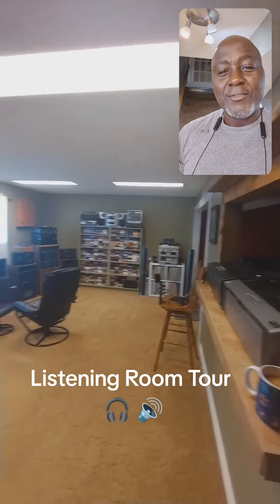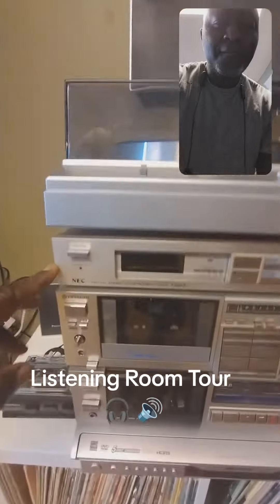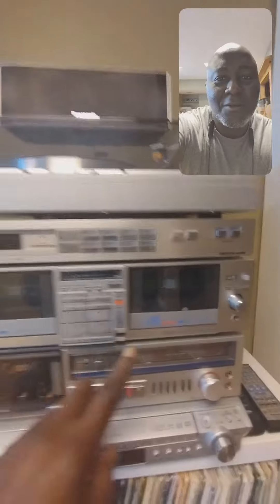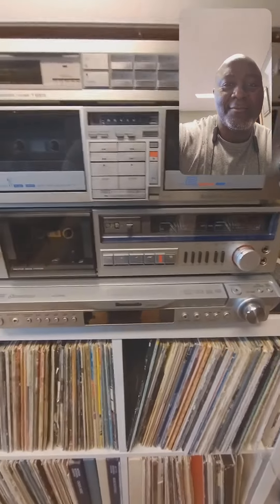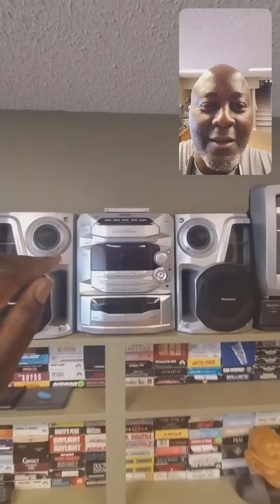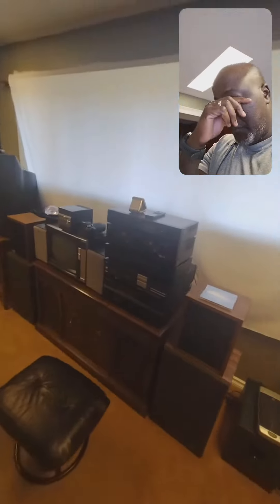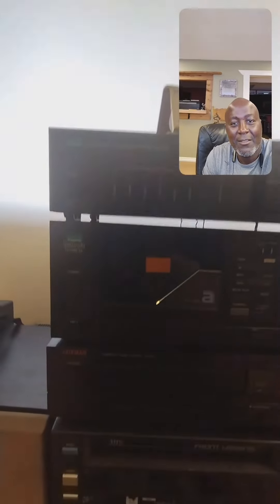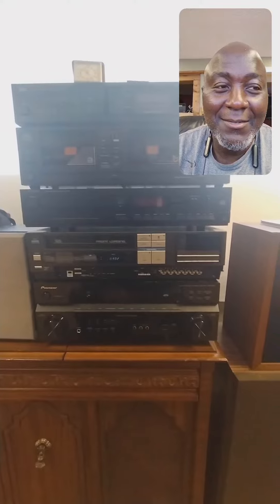Tour of my listening room